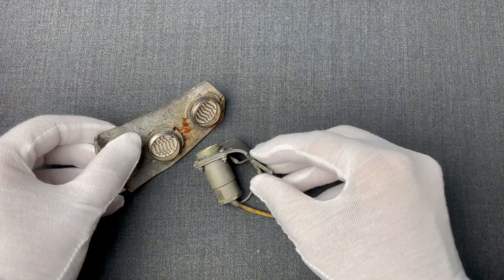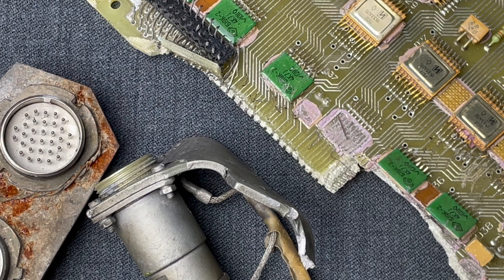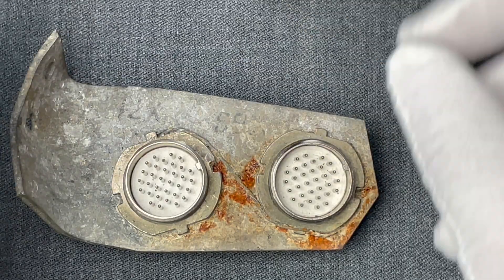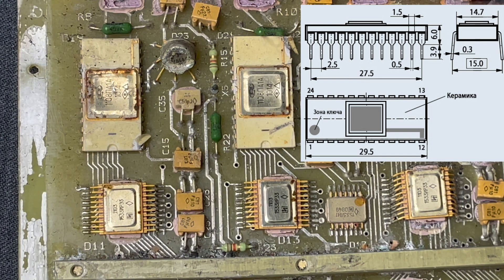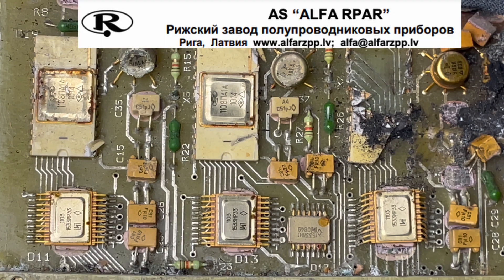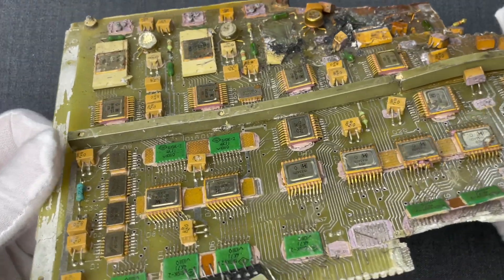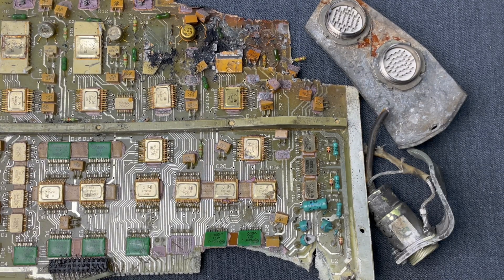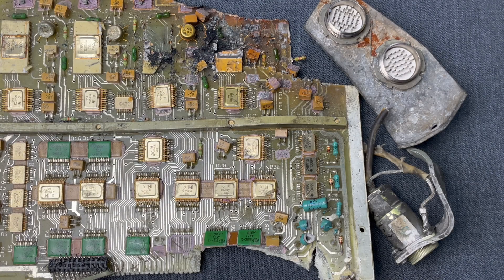TECHINT with 9K720 Iskander (SS-26 Stone) fragments from Ukraine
This video is introducing the subject of TECHINT (Technical Intelligence) by utilising some unique artefacts of the Spy Collection from the war between Russia and Ukraine. We use some fragments from a Russian Iskander missile to describe the TECHINT methodology and process for such objects.

00:00 - Introduction
00:54 - TECHINT phase I: Collection
01:24 - TECHINT phase II: Exploitation & Analysis
02:24 - Hardware reverse engineering
05:23 - TECHINT phase III: Intelligence Production
06:19 - Conclusion
06:49 - Closing